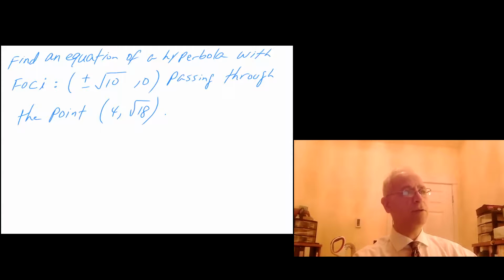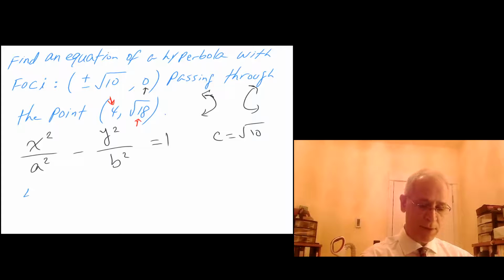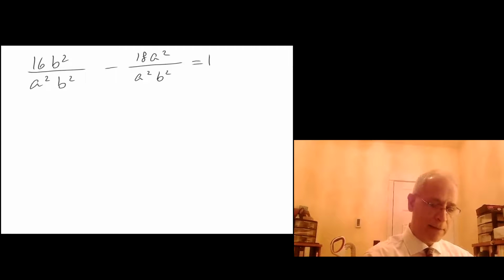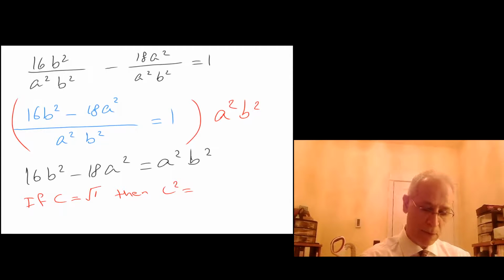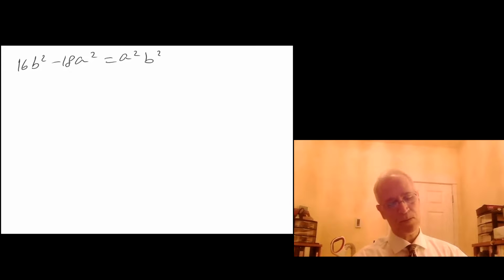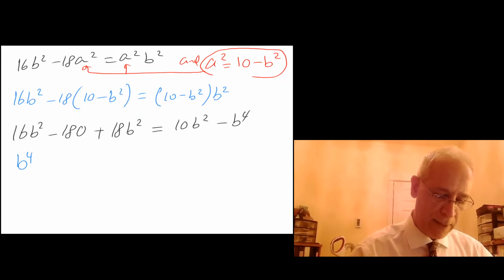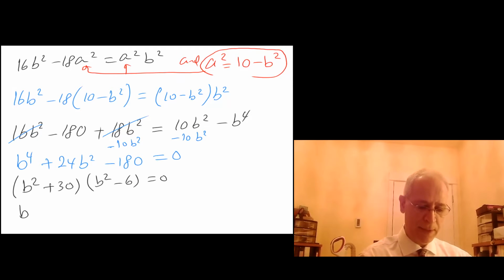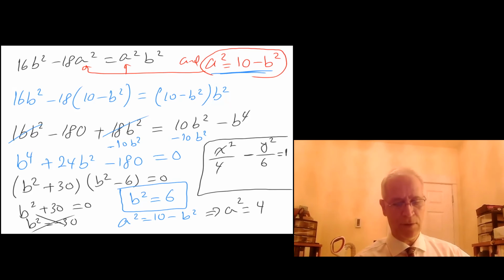Math 142 Finding equation of a hyperbola example 6